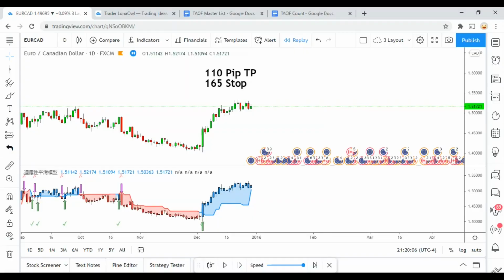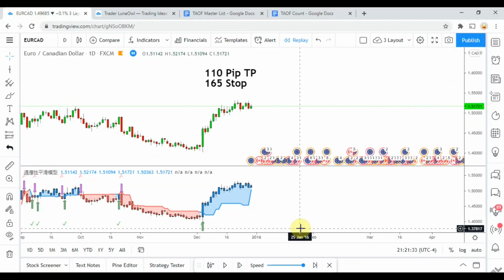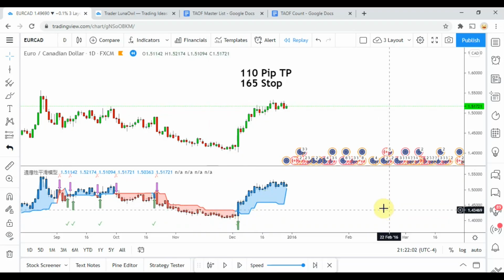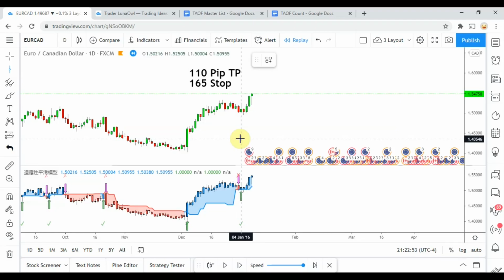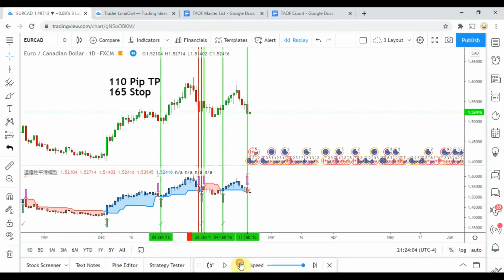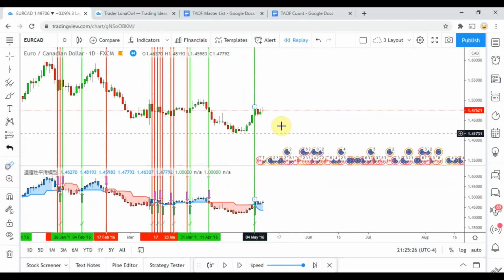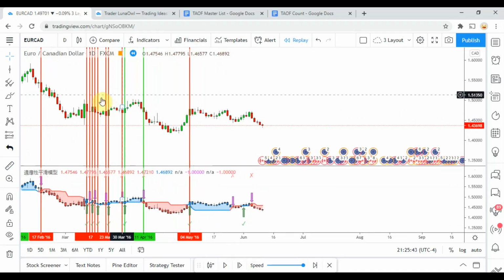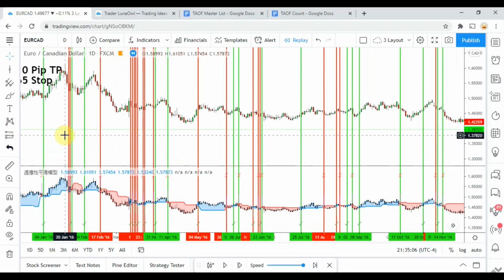How to Become the Best Forex Trader | 11 Kinds of Apaptive MA Model Indicator Testing